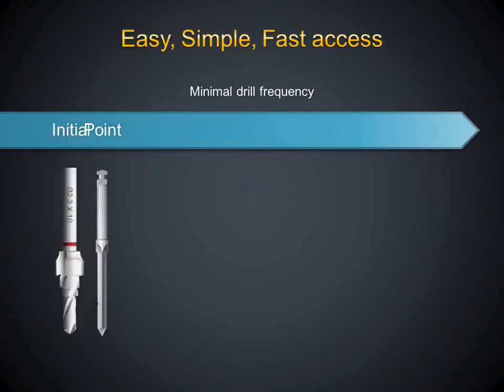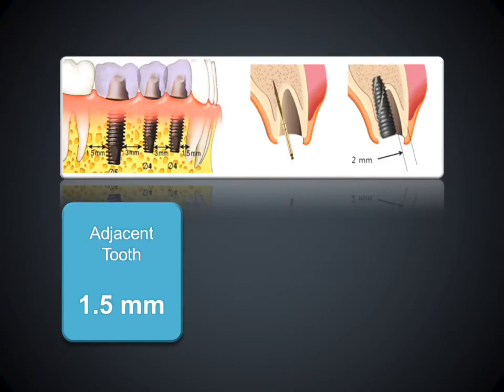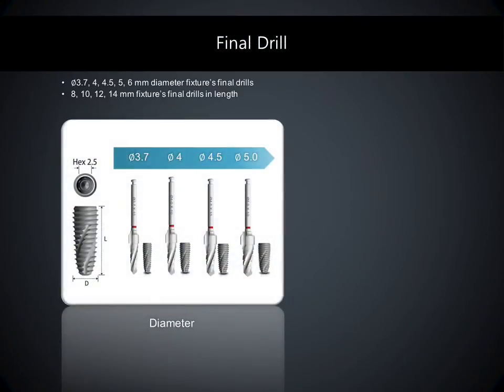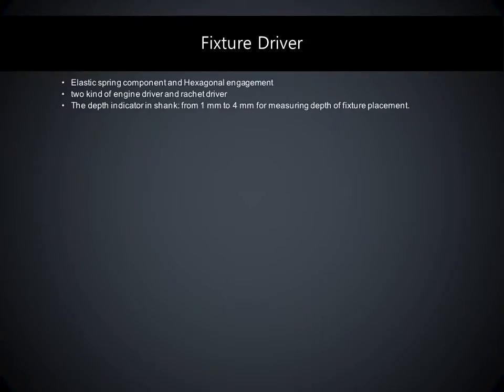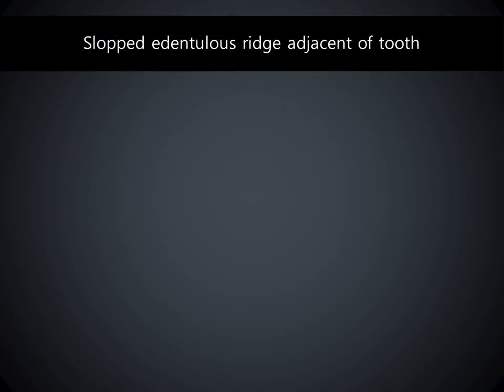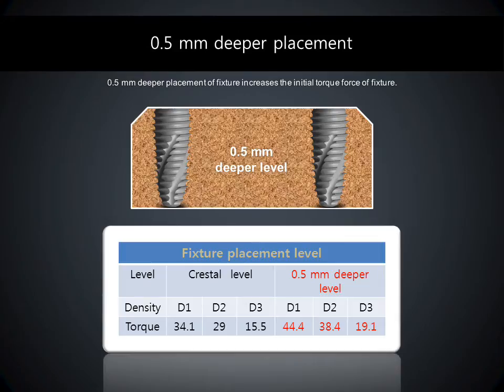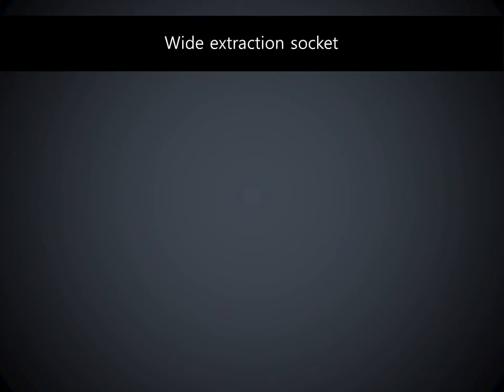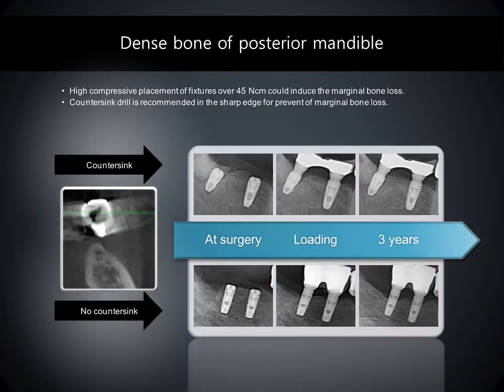INNO implant surgical protocol